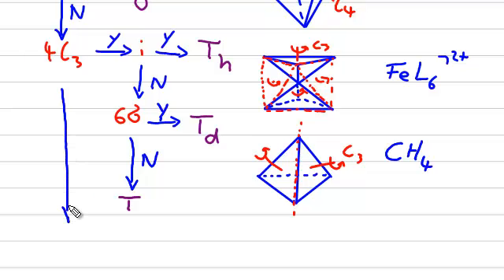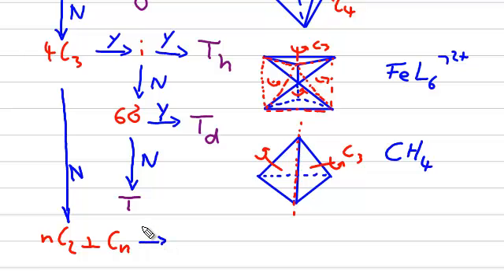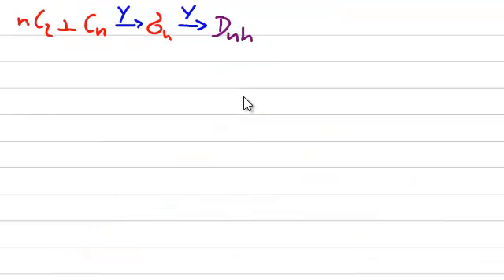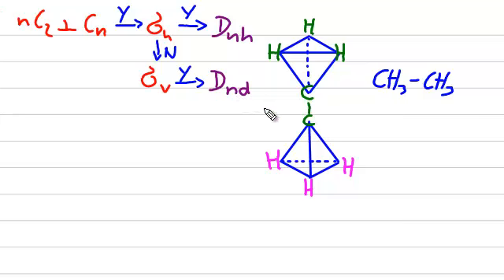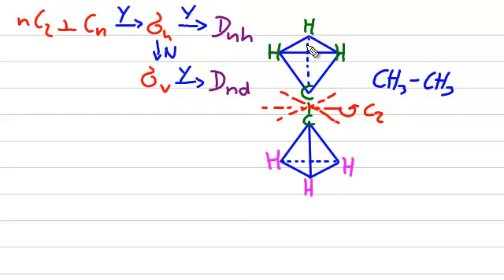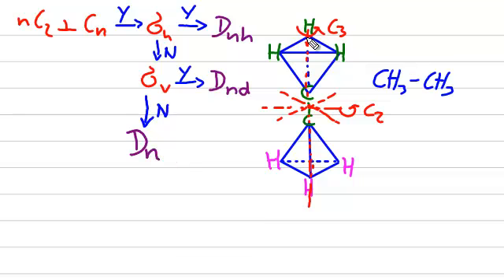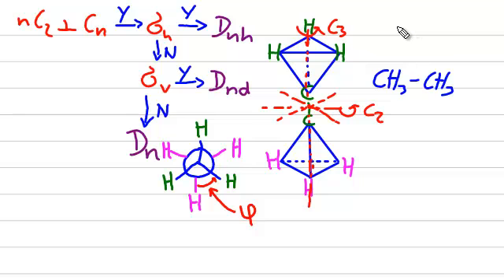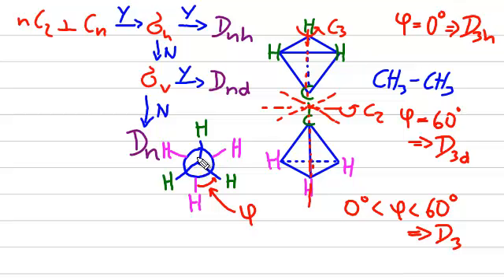Point Groups - Part 3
Point groups of molecules are introduced and symmetry operations are explained in detail.  After watching this tutorial the listener should be able to determine the point group of any common molecule.